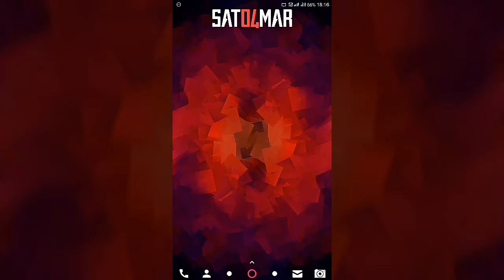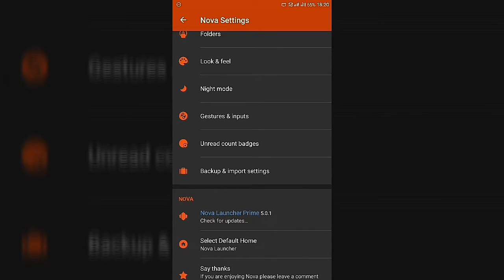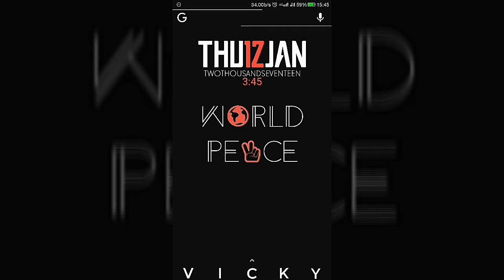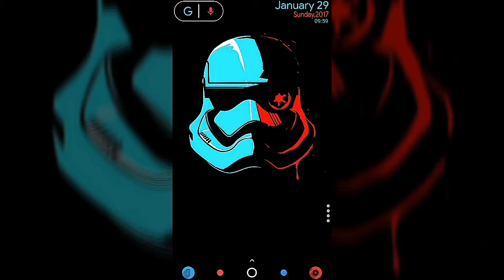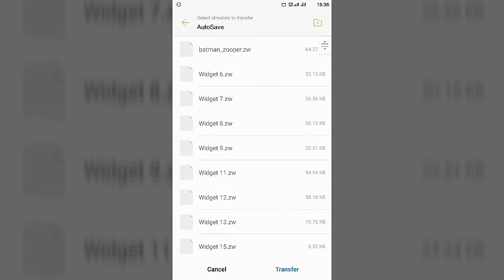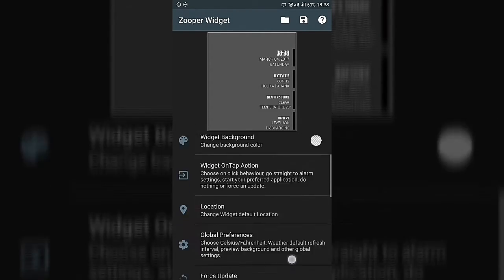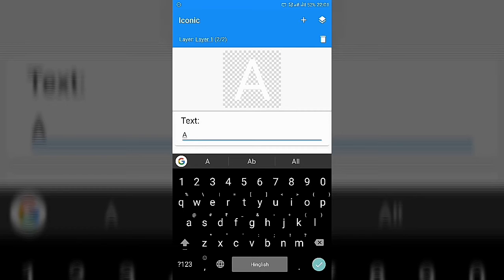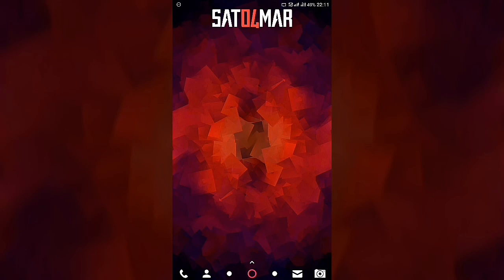Best nova launcher setups (Part-1).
1st setup

If u don't have google drive app then download that for opening the widget links, other wise use chrome browser and login your google account